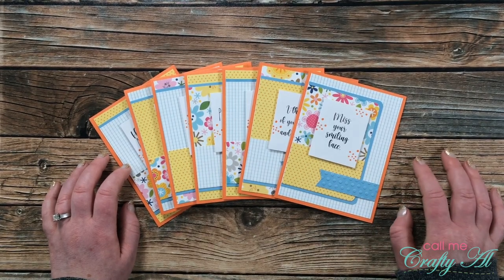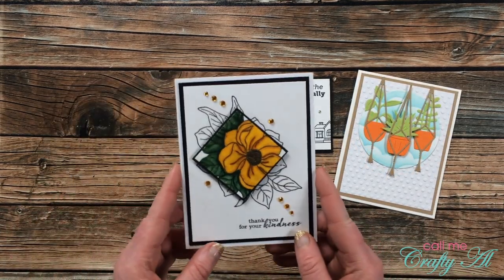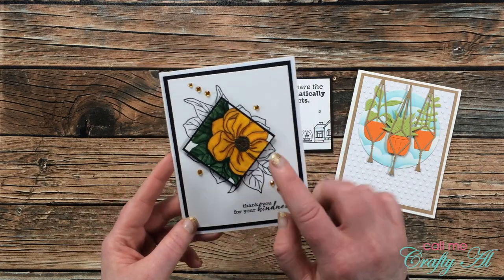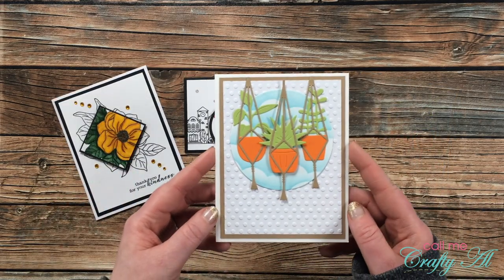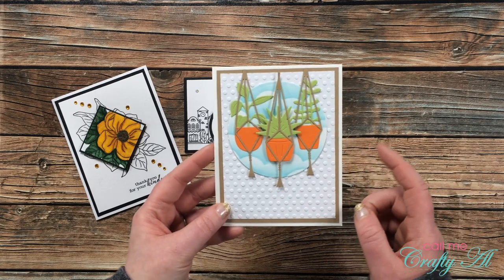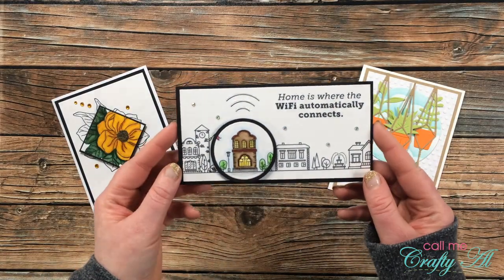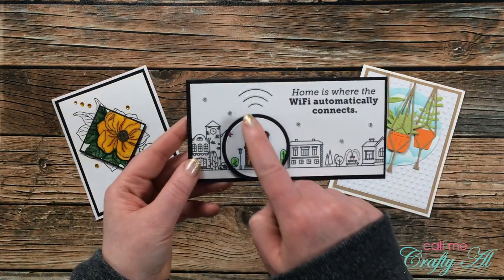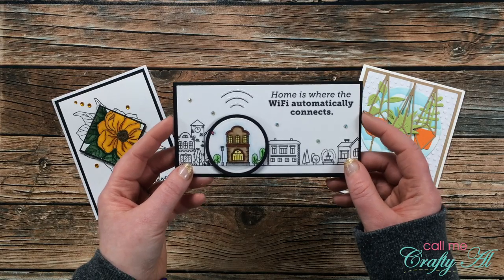SheetLoad Showcase & More | February 2021 Collaborator Cards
Thanks so much for stopping by, crafty friends! Today I am back to share a look at the cards my collaborators created using the February 2021 SheetLoad of Cards and talk a little about what I’ve been up to lately.

If you create cards using this month’s SheetLoad, make sure to use the following hashtags

Related Products**:
Sizzix Hanging Planter Dies
Darice Dots Embossing Folder (similar to what I used)
   Zig Clean Color Real Brush Pens
80 pcs *This is what I own*
60 pcs
48 pcs
36 pcs
24 pcs
12 pcs
   Simon Says Stamp & Clearly Besottted - Magnificent Magnolia stamp set: discontinued

HaPpY cRaFtInG!
   Alicia
   Call Me {Crafty} Al